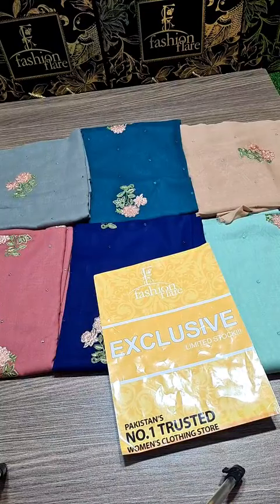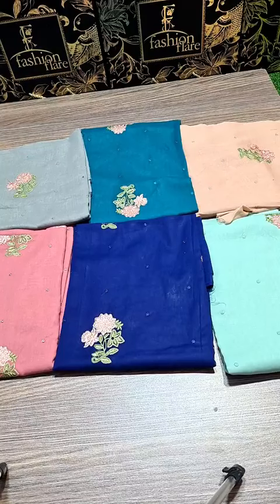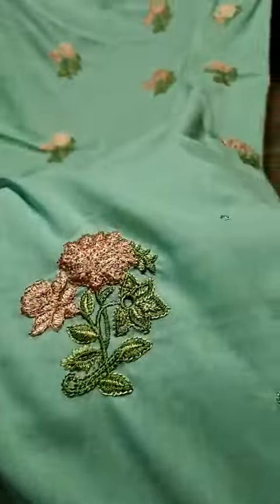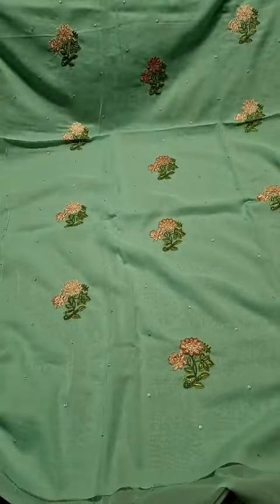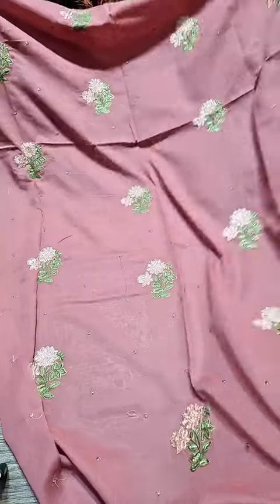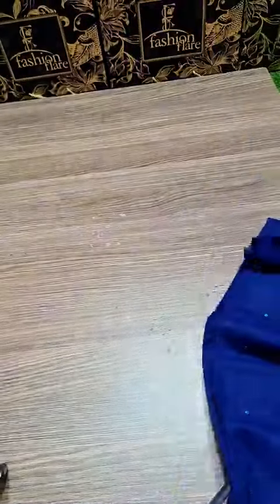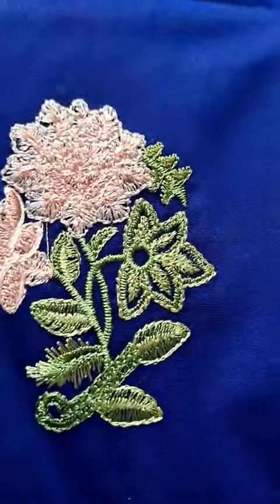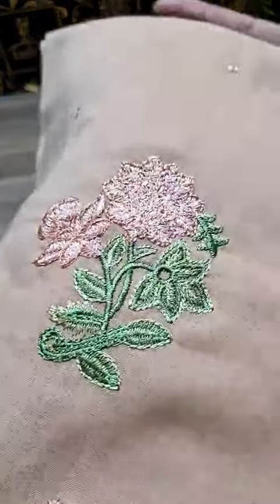𝗗𝗲𝘀𝗶𝗴𝗻𝗲𝗿 𝗦𝘄𝗶𝘀𝘀 𝗟𝗮𝘄𝗻 𝗞𝘂𝗿𝘁𝗶 - 𝗡𝗲𝘄 𝗔𝗿𝗿𝗶𝘃𝗮𝗹,𝗖𝗼𝗺𝗶𝗻𝗴 𝘀𝗼𝗼𝗻 𝗮𝘁 𝗙𝗮𝘀𝗵𝗶𝗼𝗻 𝗙𝗹𝗮𝗿𝗲 𝗥𝗲𝘁𝗮𝗶𝗹 𝗢𝘂𝘁𝗹𝗲𝘁 & 𝗢𝗻𝗹𝗶𝗻𝗲 𝗦𝘁𝗼𝗿𝗲 🌹